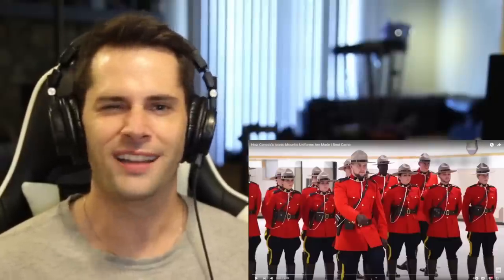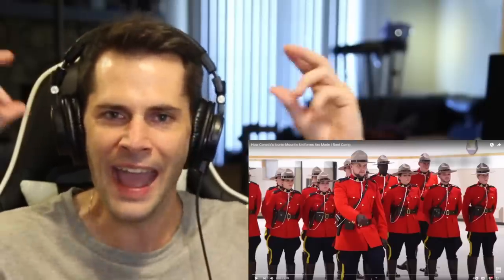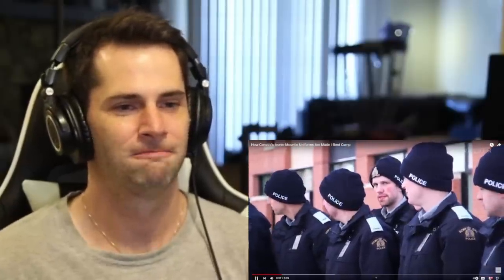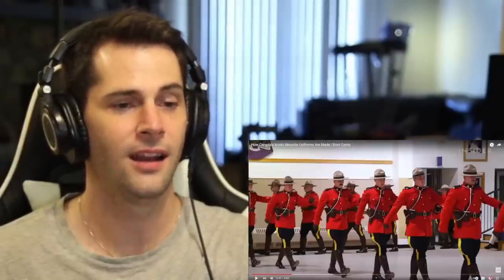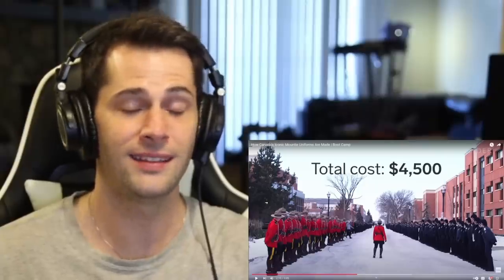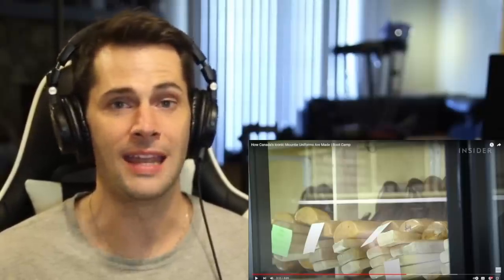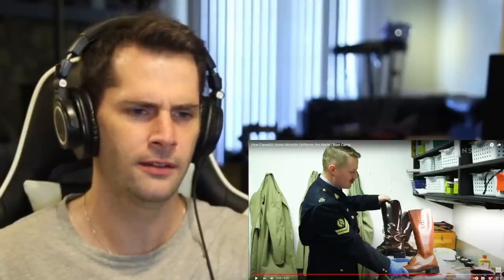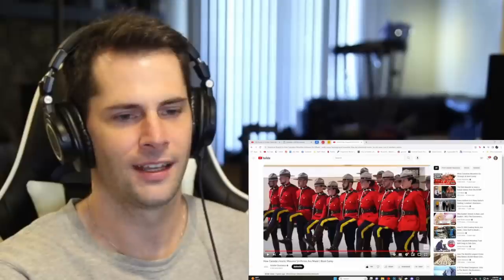American Reacts to How Canadian Mountie Uniforms Are Made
When Americans think of Canada we often picture the iconic image of a Canadian Mountie. Today I am very excited to learn about how the famous Canadian Mountie uniform is made and distributed.